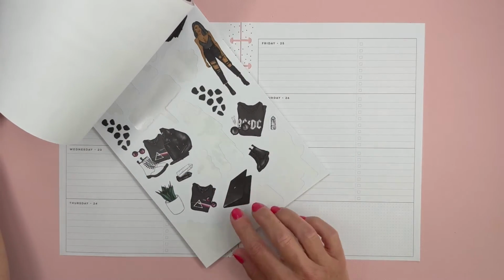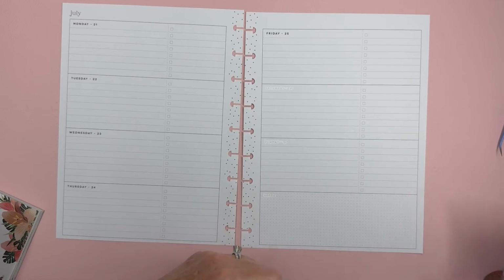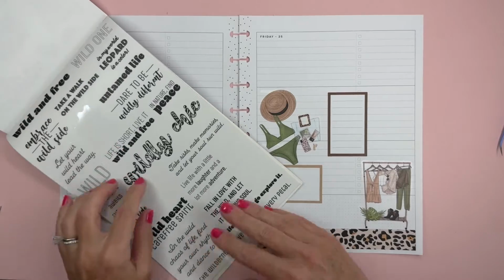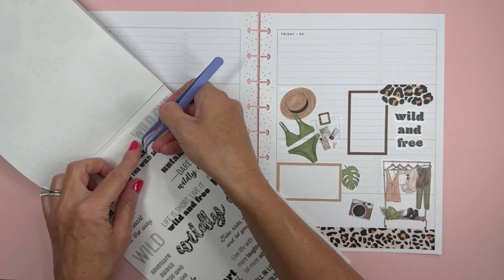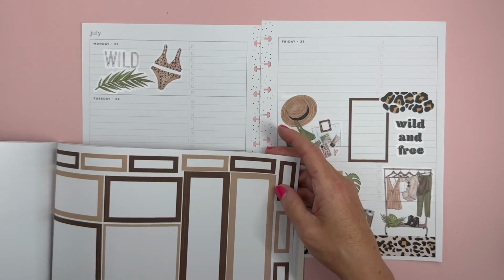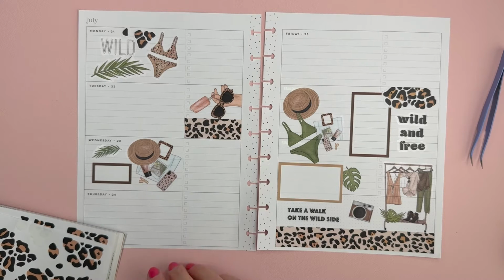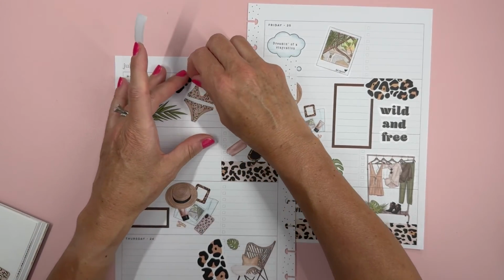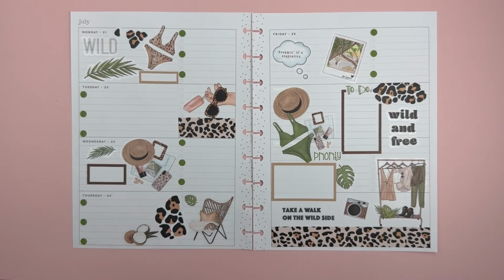Plan With Me [Happy Planner Horizontal Layout]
See the flip thru of all Fall Release Products on Kell of a Plan Youtube channel

Code love10

Code LOVE10

Code love15

Favorite Products*
Washi storage
Craft tweezers
50 rolls decorative washi tape
We R Memory Keepers crop-a-dile disc punch
Clear ruler
Tombow correction tape
Tombow mono correction tape
Overhead camera mount
12 pack double sided tape runner
Cutting mat
LED desk lamp
Zebra black Sarasa dry 12 pack 0.5
Pen style hobby knife
Muji 0.38 10 pack black pen
Uni-ball signo white gel pen
6 pack 10mm grid washi
12 roll black and white washi tape
HP printer paper 32lb
Happy Planner undated plans and notes
Sticker paper
Kindle paperwhite case
Kindle paperwhite